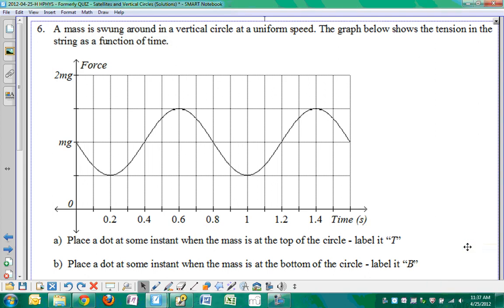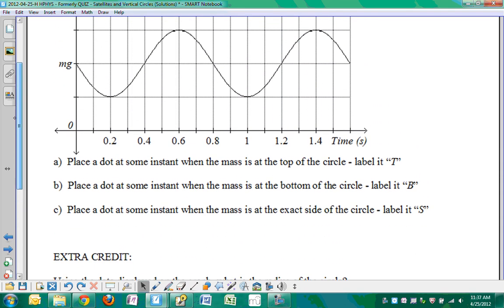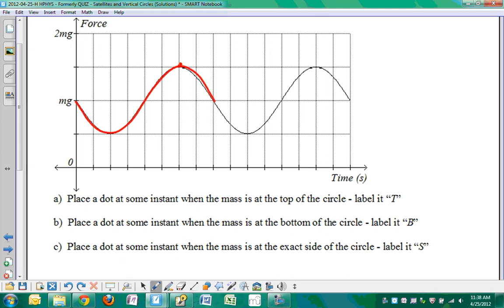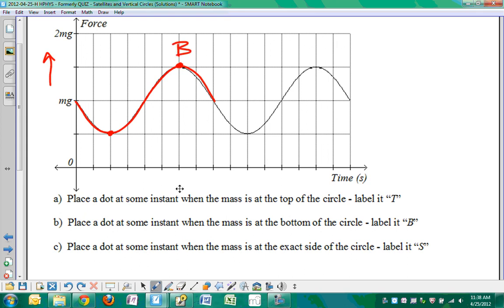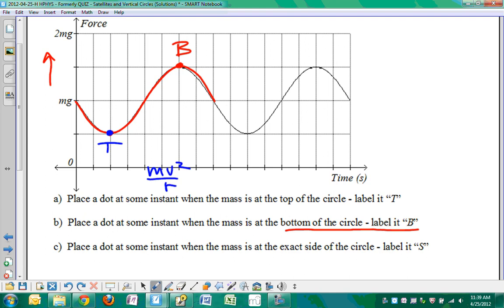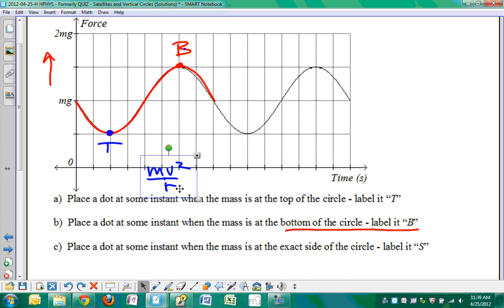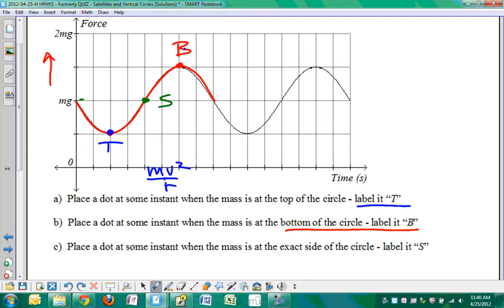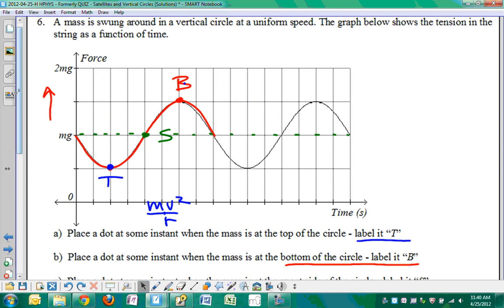HPHYS QUIZ Satellites and Vertical Circles as Classwork 6